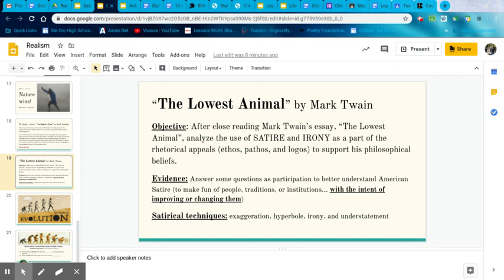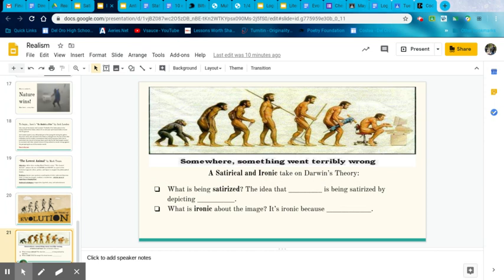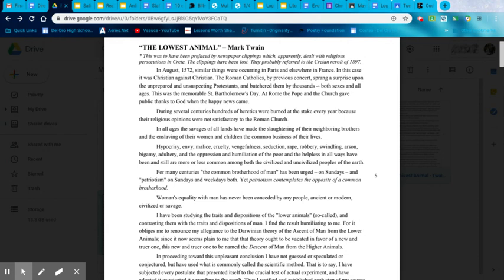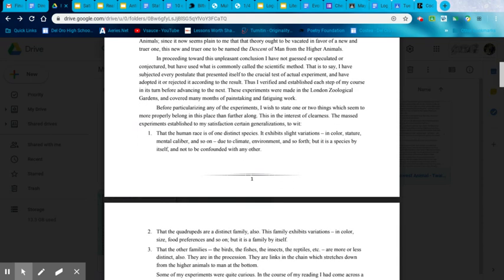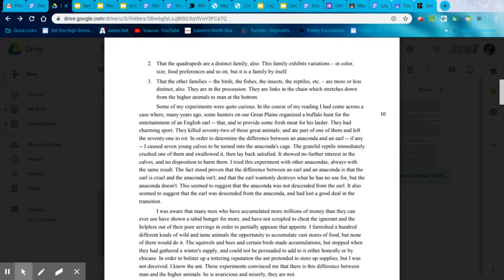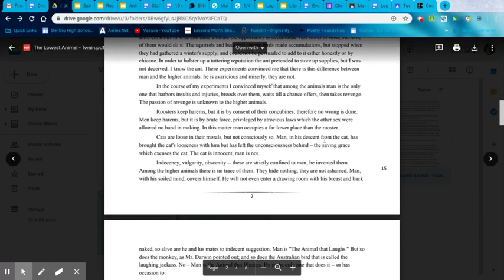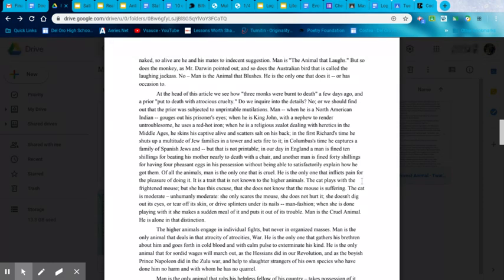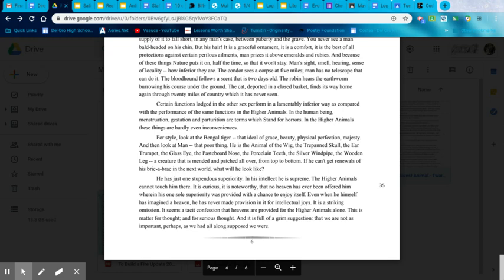Satire & Irony in "The Lowest Animal"